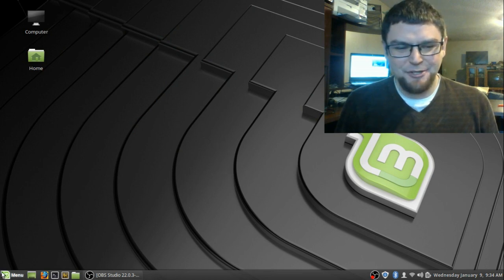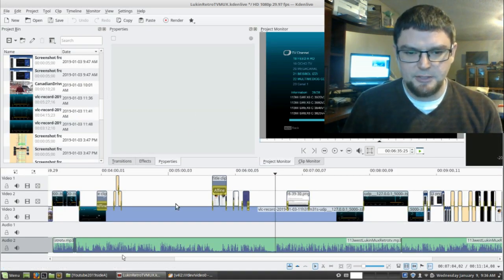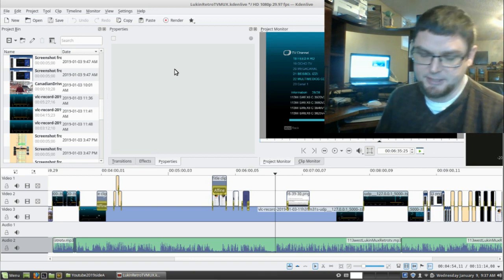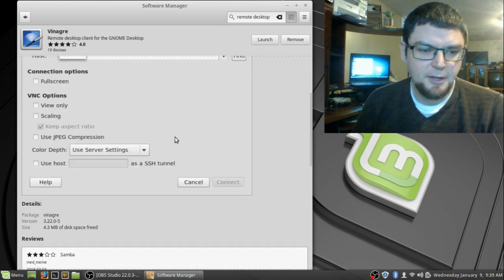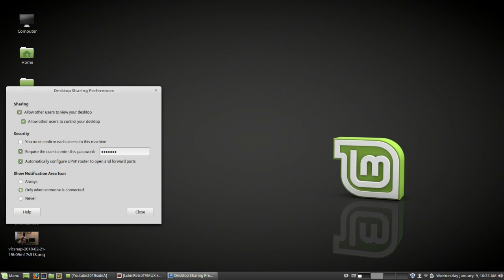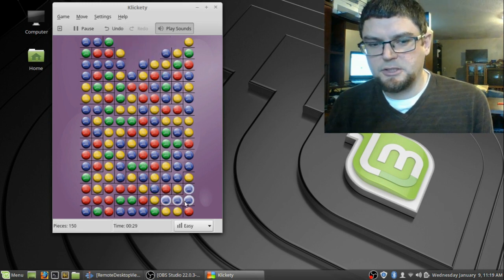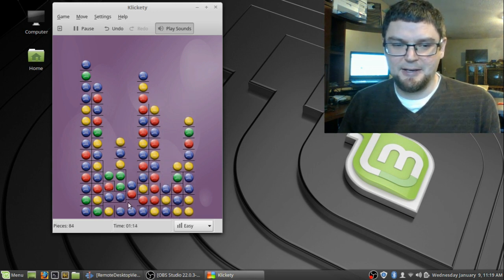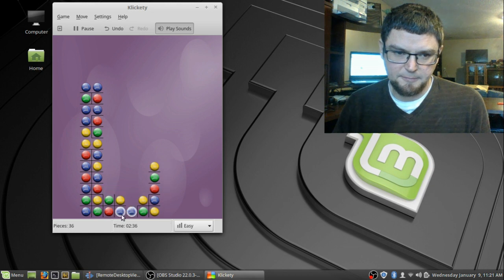Remote Desktop Viewer Linux Mint - Desktop Sharing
Vinarge is a remote desktop client integrated into the GNOME desktop.
Note
This is a update and a solution for my last video about the KillerApp RemoteDesktopViewer and haw it was not working in Linux mint 19.3 LinuxMint19 I have to copy and past some stuff into the command line but it works.

With Vinarge you can have several connections open simultaneously, bookmark your servers thanks to the favourites support store the passwords in the GNOME keyring, and brows the network to look for vnc servers.

Supported protocols are VNC, SSH, and RDP.

Remmina is a remote desktop client written in GTK+, aiming to be useful for system administrators and travellers, who need to work with lots of remote computers in front of either large monitors or tiny netbooks. Remmina supports multiple network protocols in an integrated and consistent user interface. Currently RDP, VNC, SPICE, NX, XDMCP, SSH and EXEC are supported.